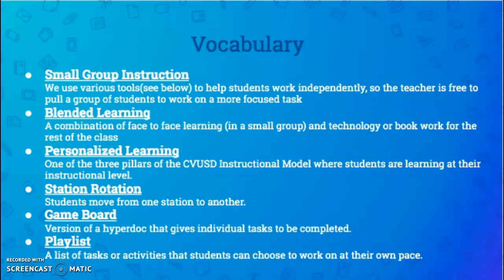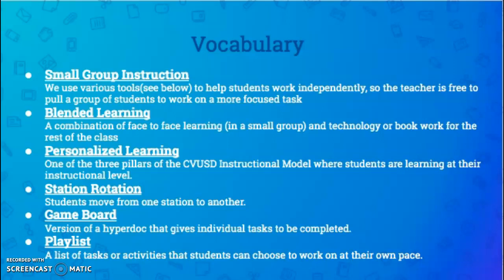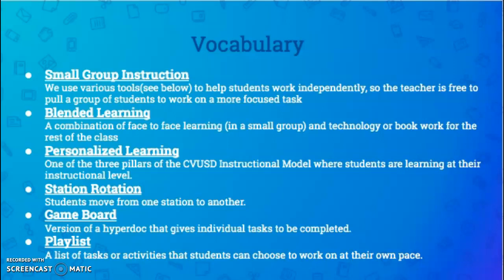Why and How of Small Groups